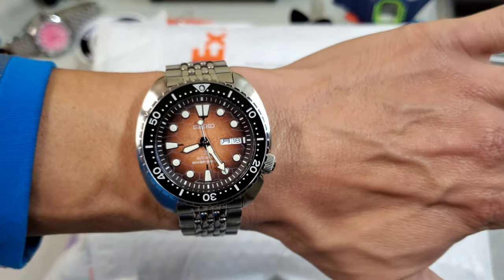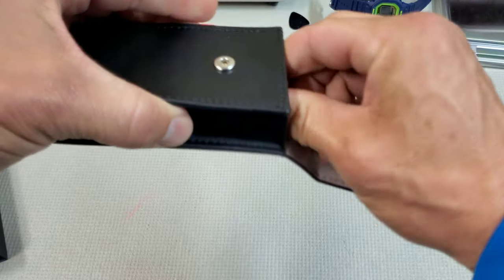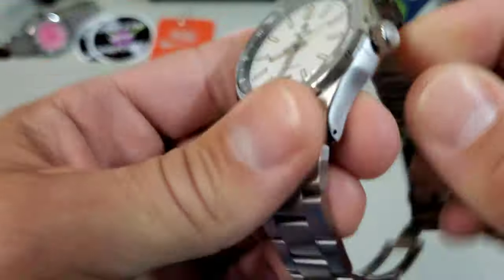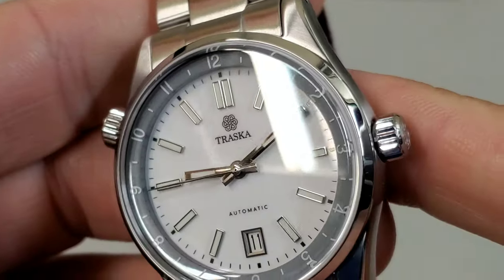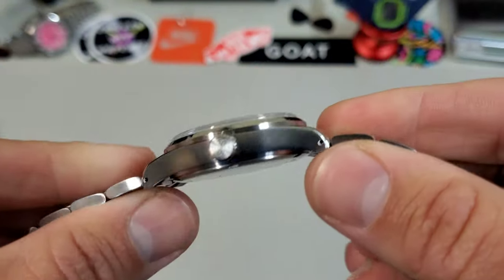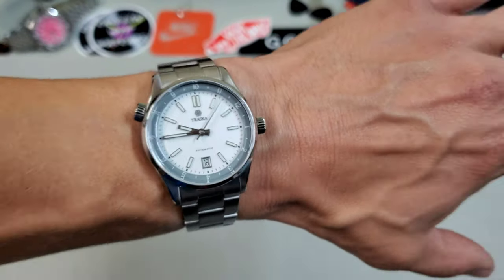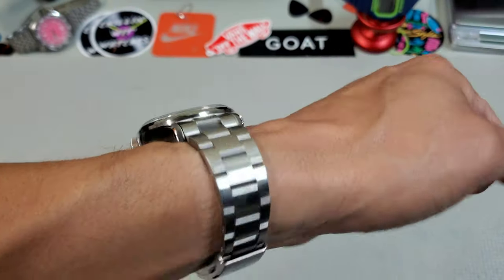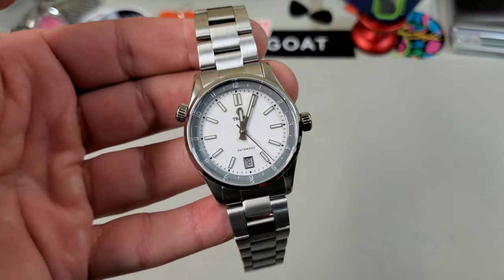NEW! Traska Venturer - First Look - Unboxing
Traska was kind enough to send me one of their brand new models, the Venturer, to check out for review. It just came in today so I wanted to share the unboxing with you.

Stripe Textured Nato Strap - $5 !

FKM rubber quick release watch straps - $10 !

Silicone Isofrane Strap - $3

San Martin 39mm Explorer

San Martin 6200 Vintage Sub

Addies Dive Tuna

Steeldive Willard

MN Straps:

Shark mesh

Gshock Strap Adapters

Skmei Shock - G-Shock 5600 clone

Seatbelt Natos: